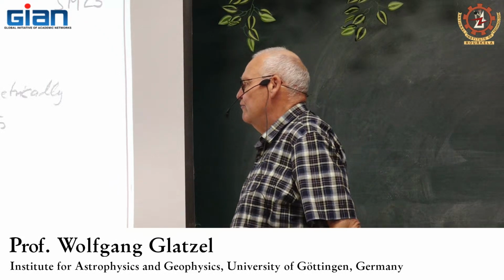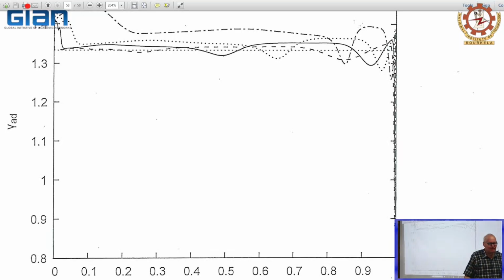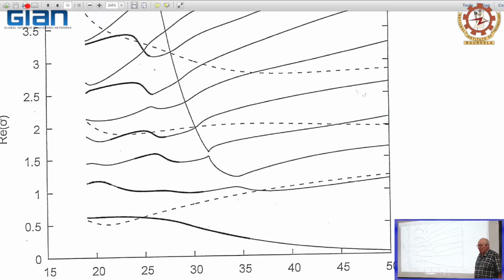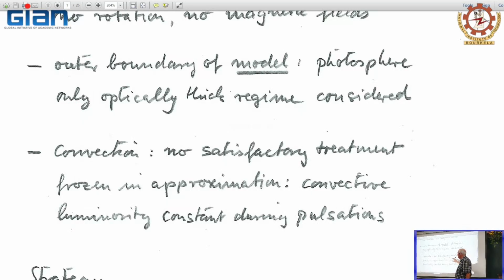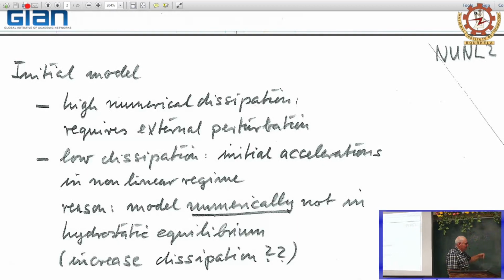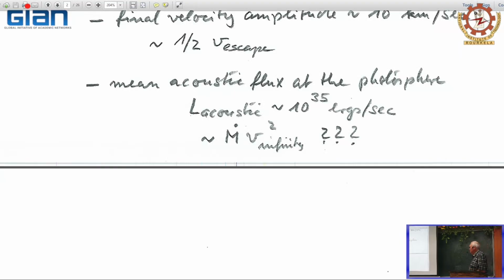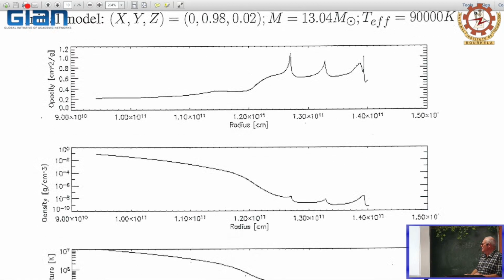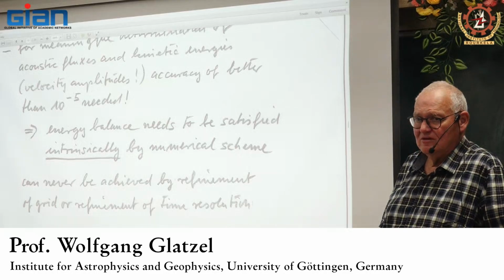L25 Further application of NAR approximation, Nonlinear Stellar Pulsation